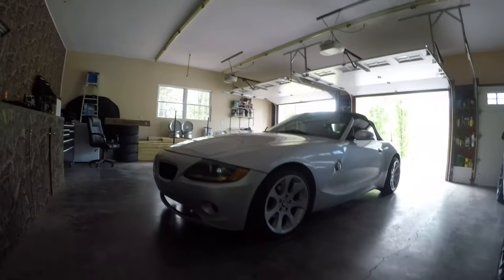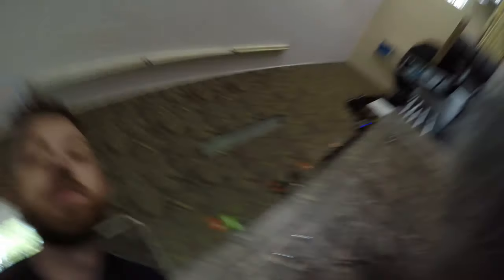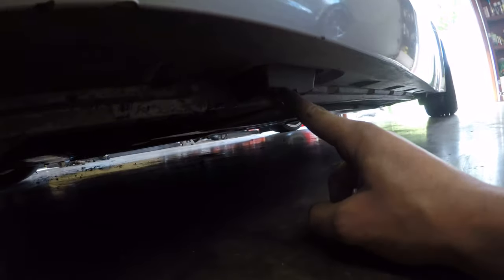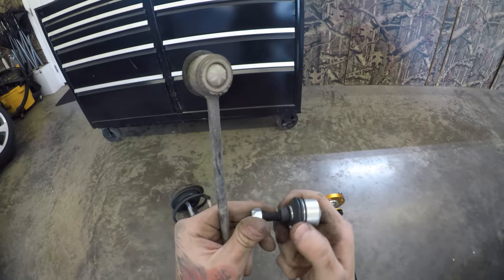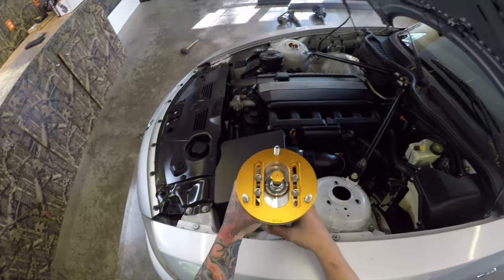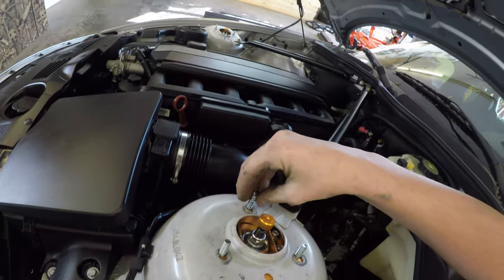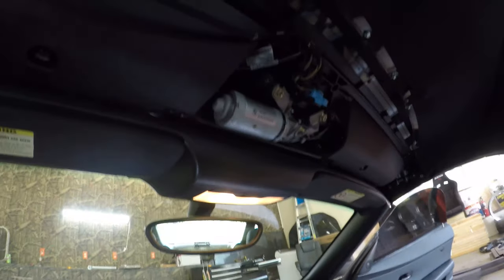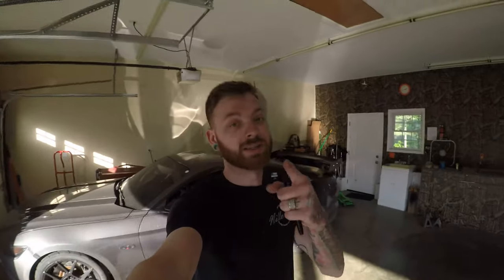HOW TO INSTALL COILOVERS, QUICK AND EASY TUTORIAL! 2003 BMW Z4 E85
2006 BMW 530XIT ISC COILOVER INSTALL VIDEO